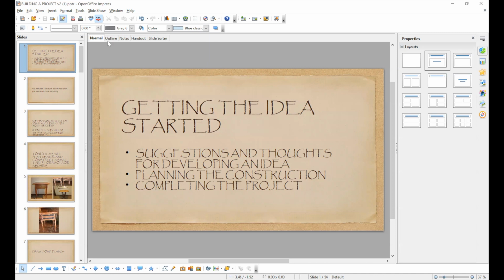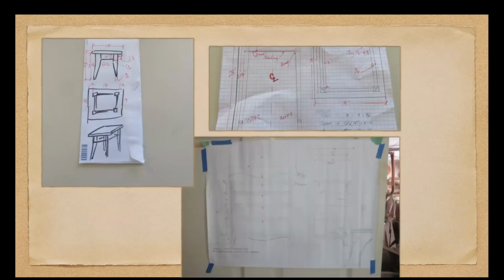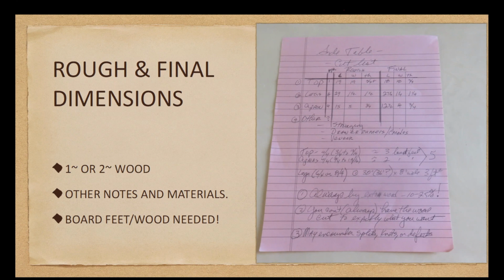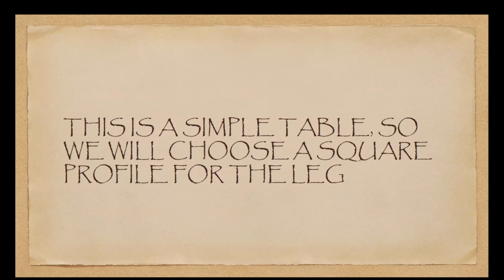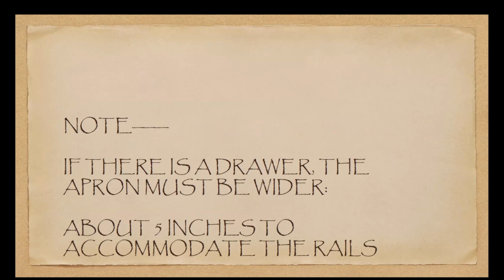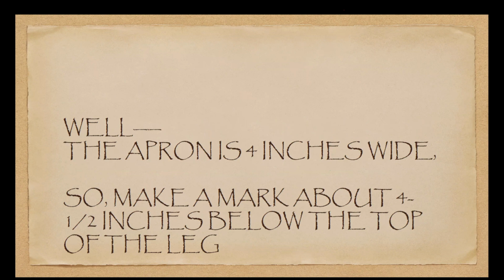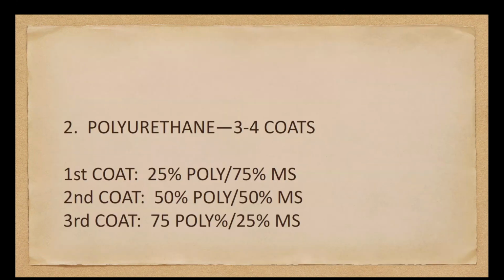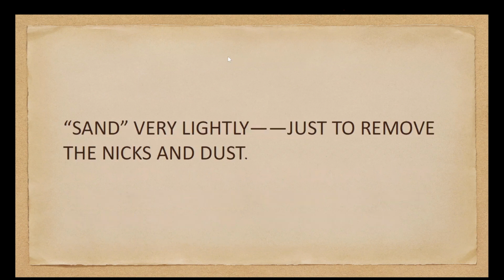Planning Projects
Member Dr. Andy Wilkerson covers a variety of topics related to design decisions and planning when building a table.

0:00 Introduction and overview
4:05 Plans
5:54 Cut list and discussion of various dimensions and joinery techniques
24:34 Finishes
28:45 Q&A